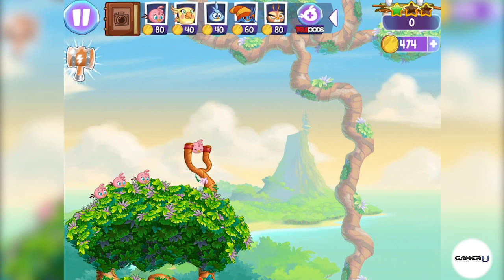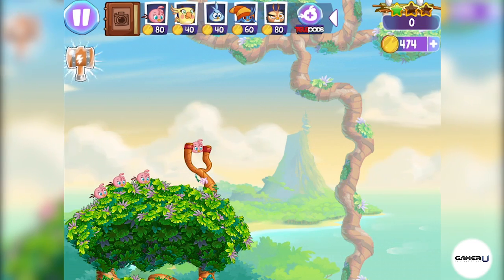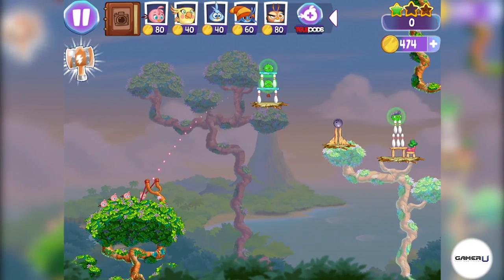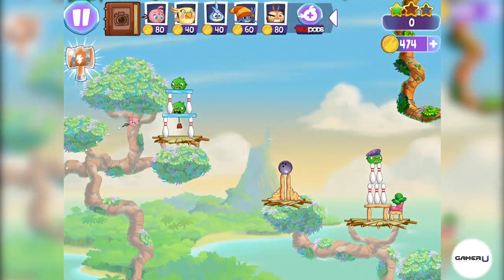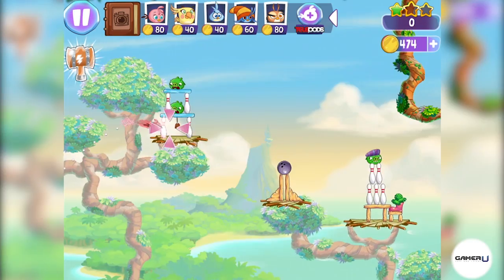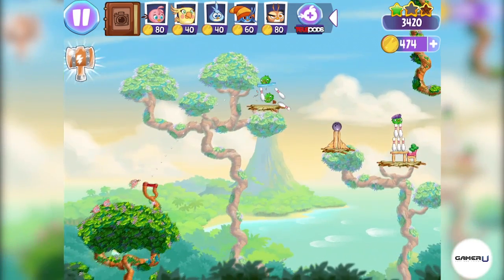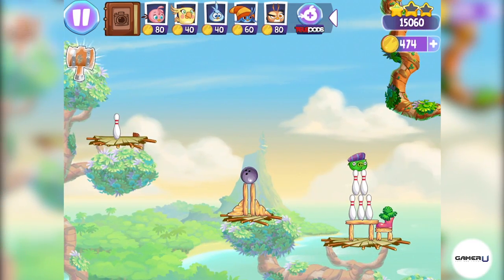Angry Birds Stella - Guide to Maximize Damage with Stella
Want to learn more Angry Birds Stella tips and tricks? Come check out and watch all our tips videos!

Hey Gamers and thanks for tuning in to GamerU. Today we’ll be looking at the Angry Birds Stella, and how to maximize damage with her.

While using Stella be sure to try and hit the base of the objects, don’t try to aim directory at the PIGS. Aiming and hitting lower can cause a chain reaction to have all the pigs and objects tumble over in order to get the highest amount of points without using more of your birds. Don’t get discouraged try different patterns and angles to hit the objects it may take multiple attempts to find just the right angle. Aim true and your get 3 stars every time!